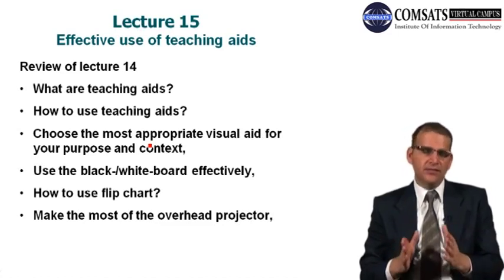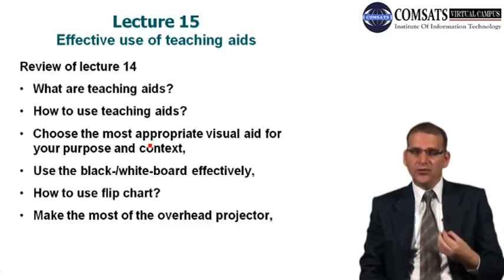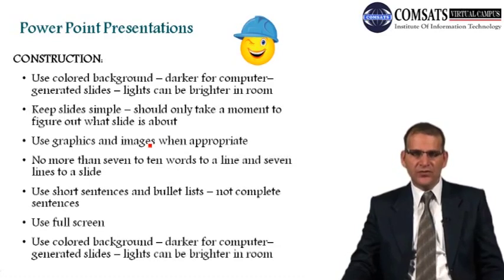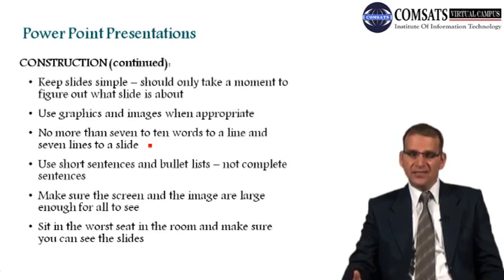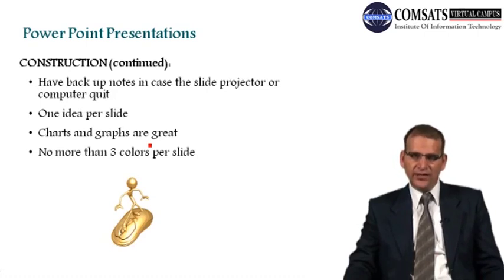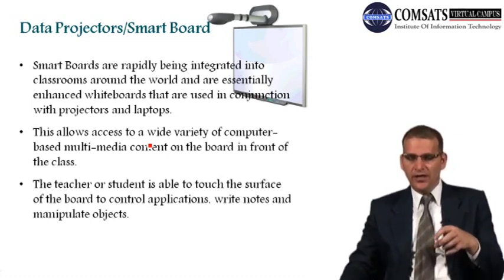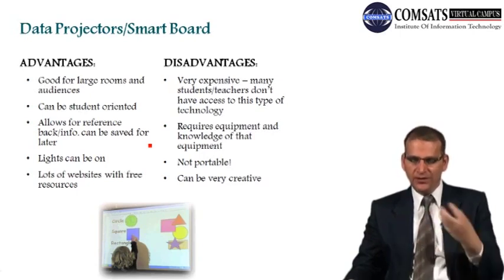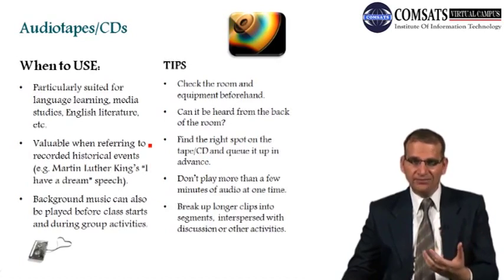Effective use of teaching aids ENG555 LECTURE in Hindi Urdu 15